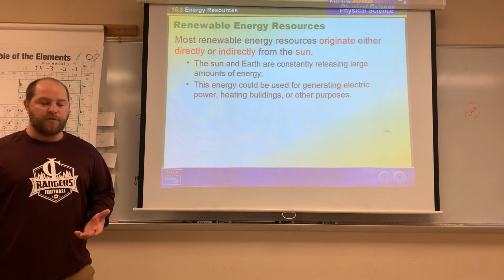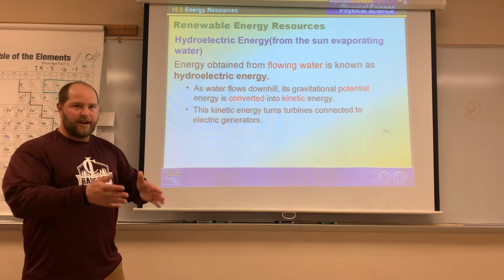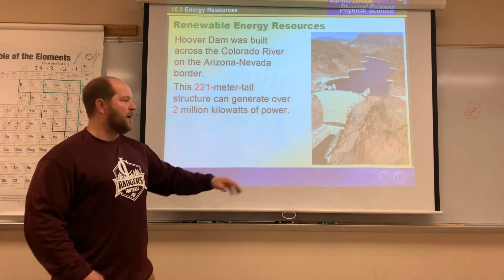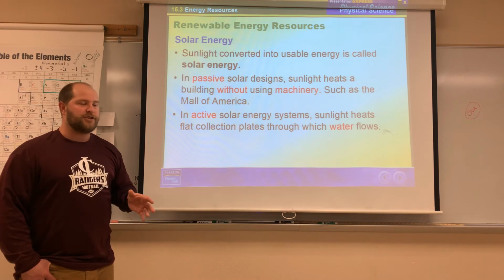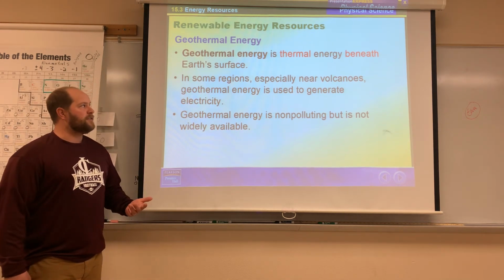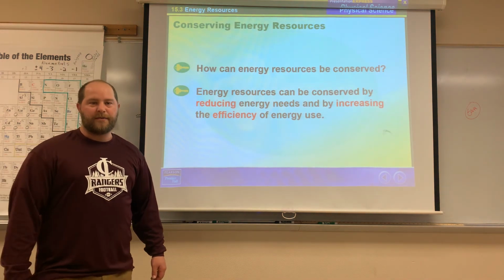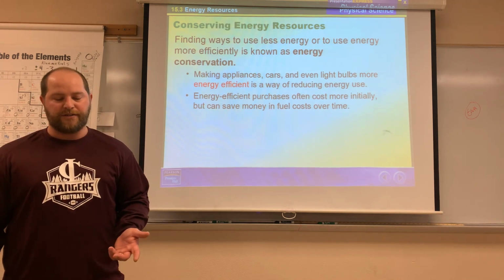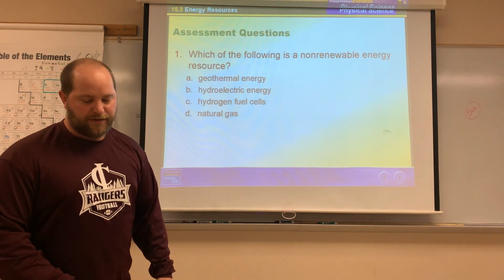15.3 Energy Resources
15.3 Energy Resources